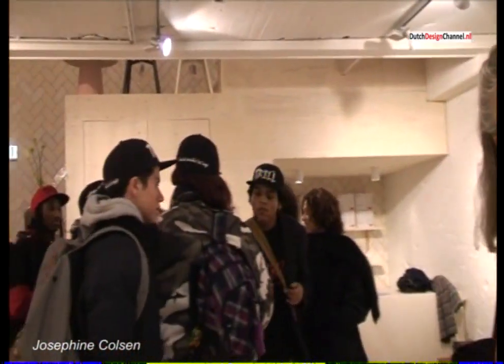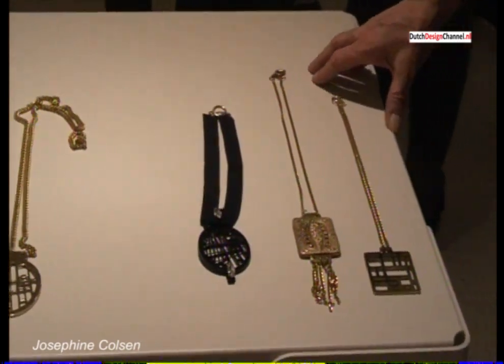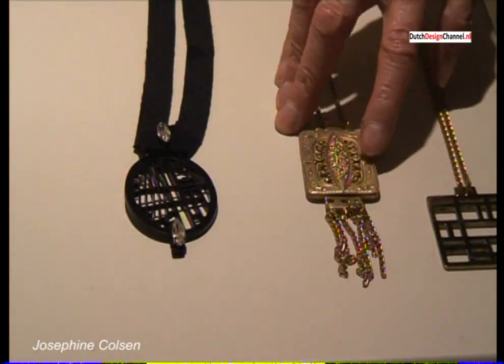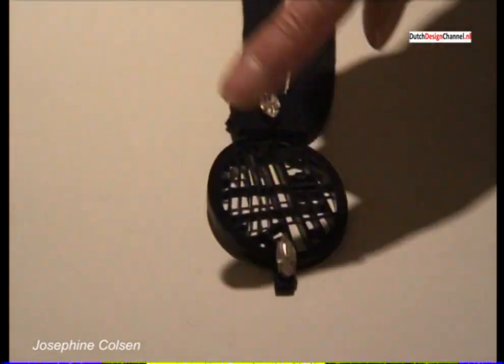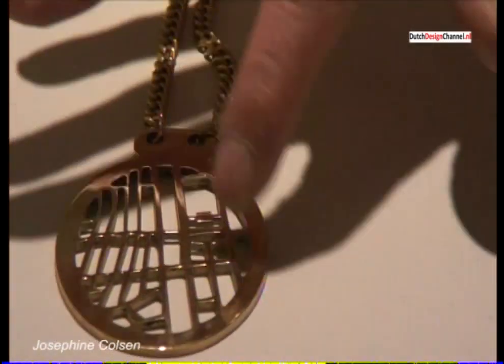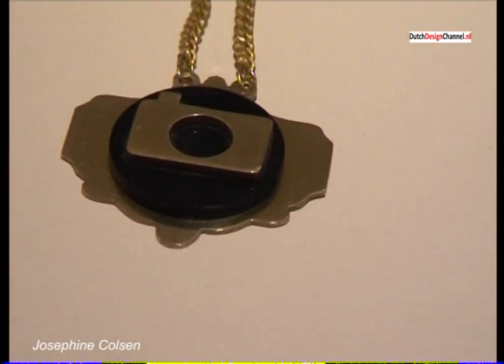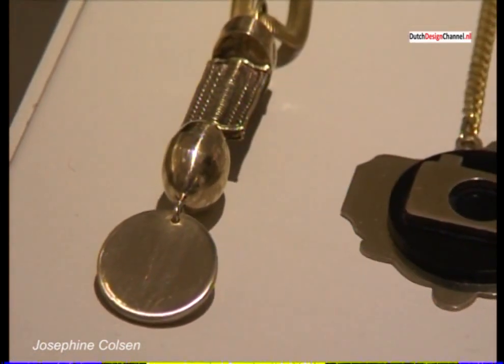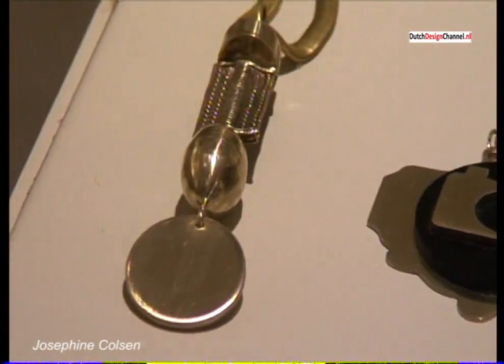Josephine Colsen interview at winterSALON/2013 live from OPTIONS 3-2-2013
Interview with Josephine Colsen in  the second show of the  'winterSALON/2013 live from OPTIONS'  program by Hub Urlings as recorded live on 3-2-2013 in the pop-up internet studio at the Damrak in the heart of Amsterdam. The program covers interviews, demo's and performances of the more then 65 designers, artists and fashion designers that are participating in winterSALON/2013 from Jan 19th - Feb 17th 2013 on more then 10 unique locations in Amsterdam.